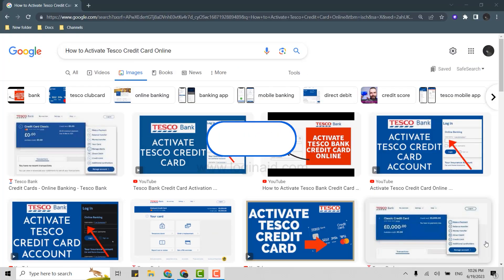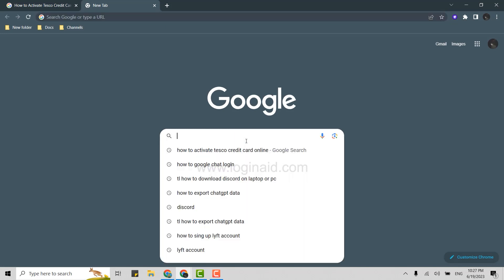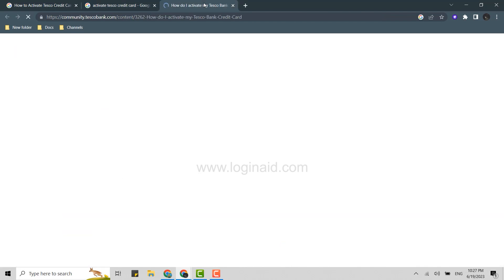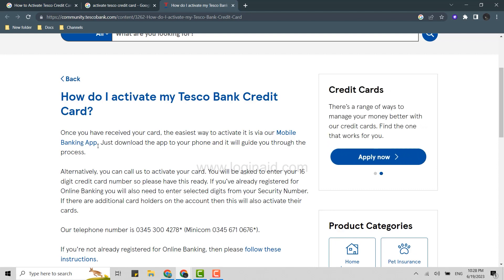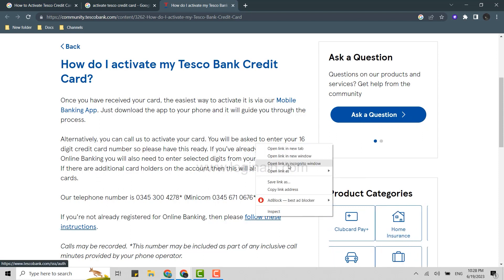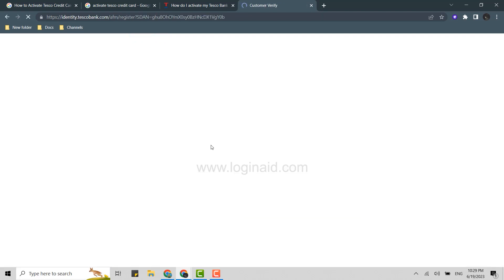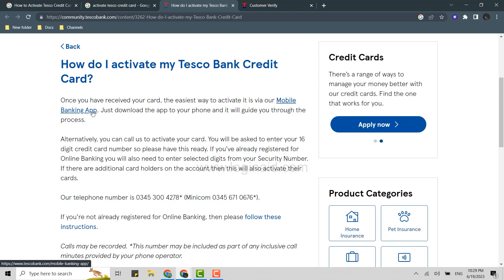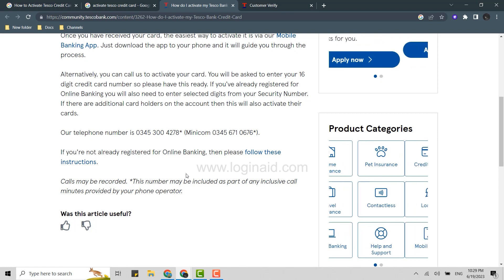How To Activate Tesco Credit Card Online 2023 | Tesco Bank Credit Card Activation Guide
A video explaining and answering to your query on activating Tesco Credit Card online.